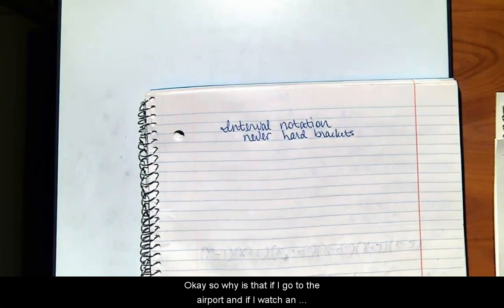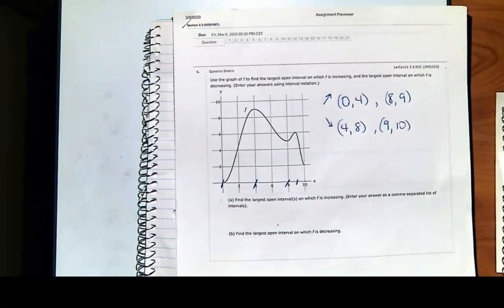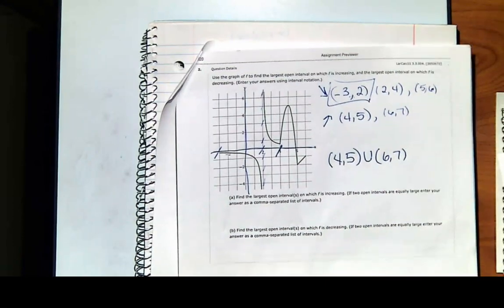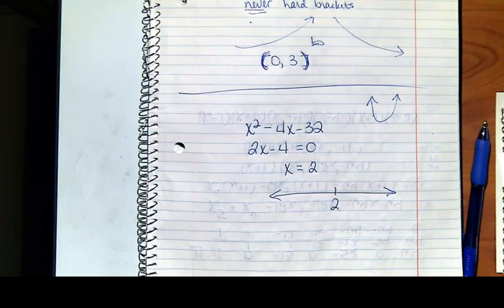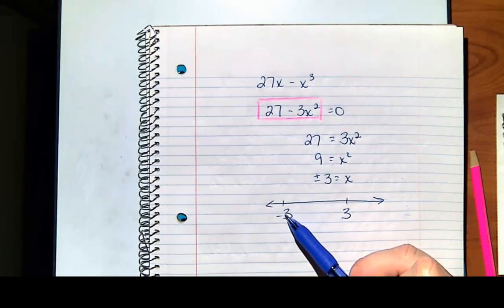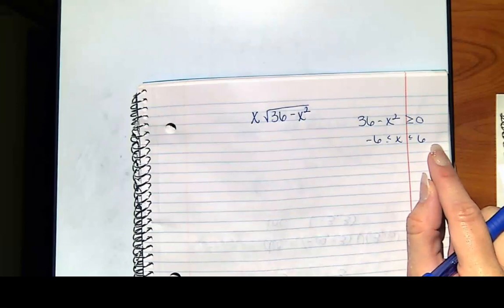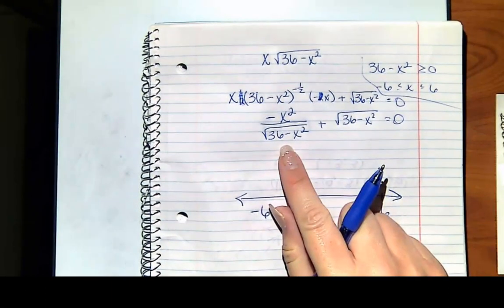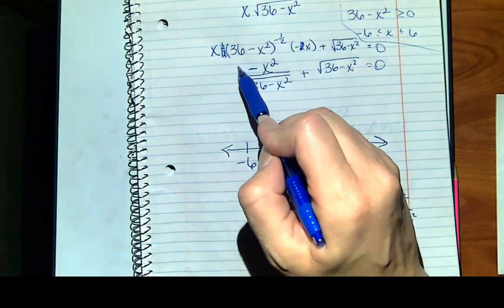Section 3 3 Intro